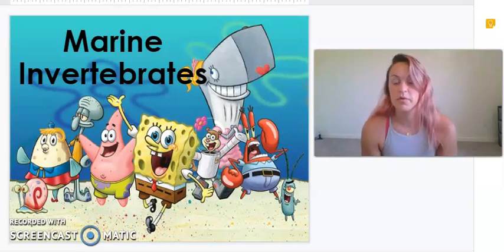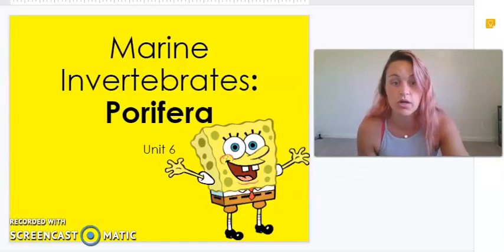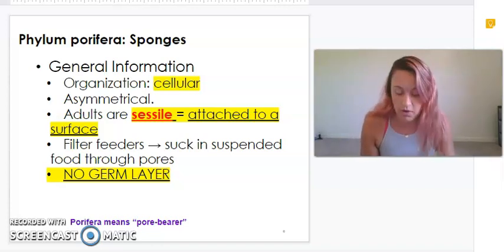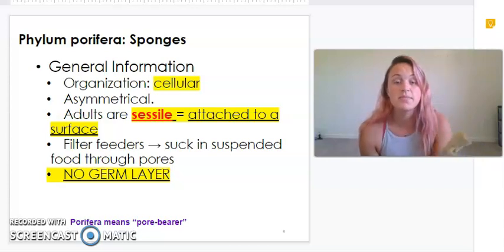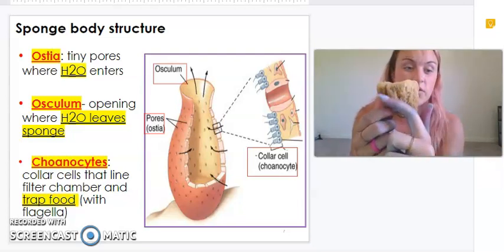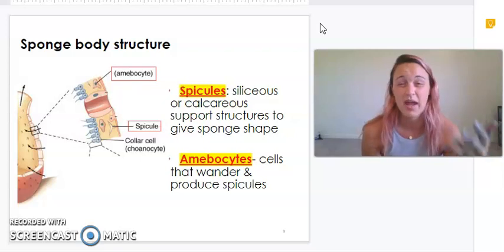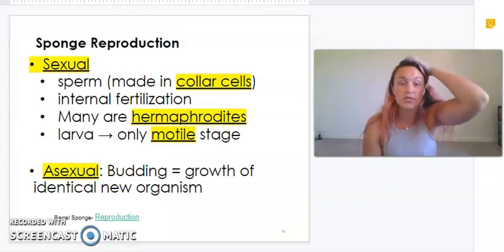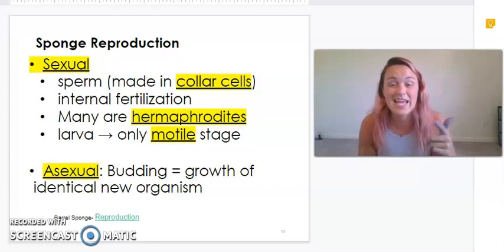Phylum Porifera Notes